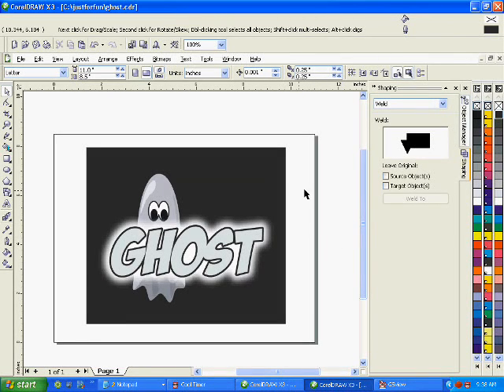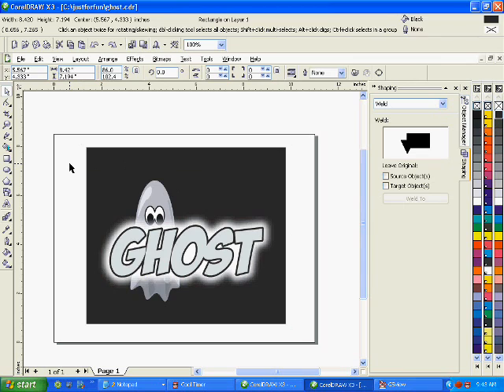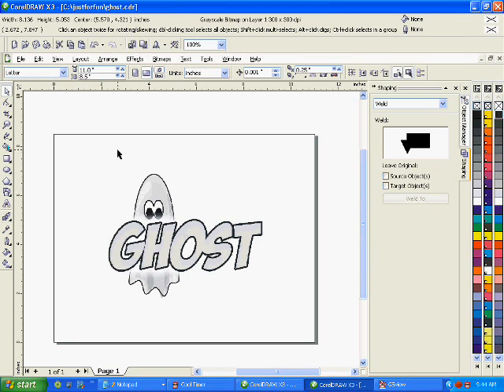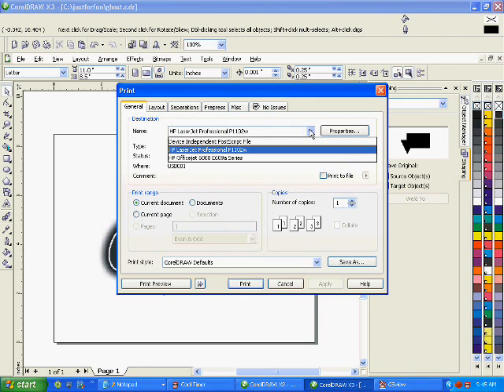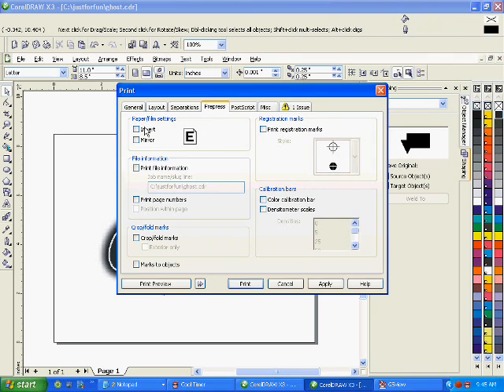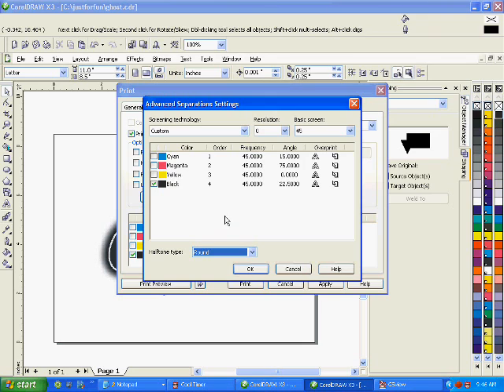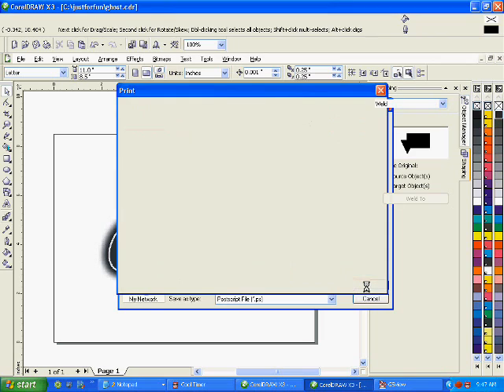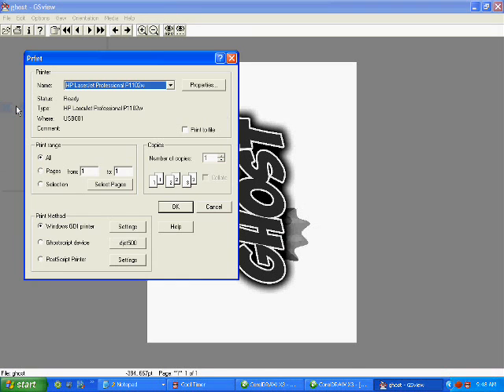Printing halftones with Ghostcript/ Ghostview - CorelDraw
How to print halftone dots from a graphics file with Ghostscript/ Ghostview